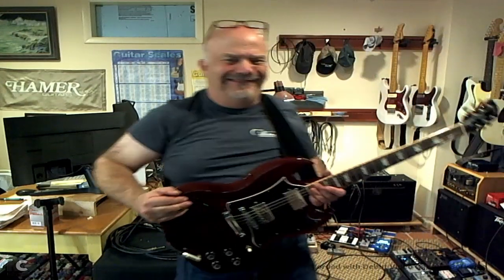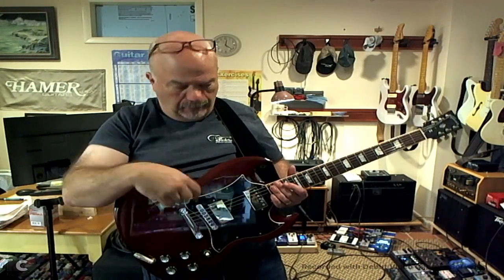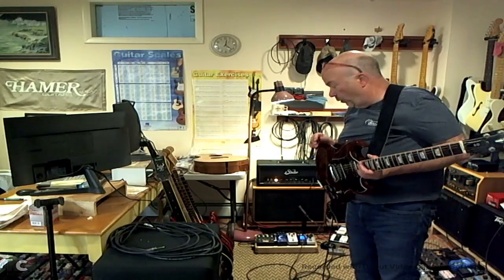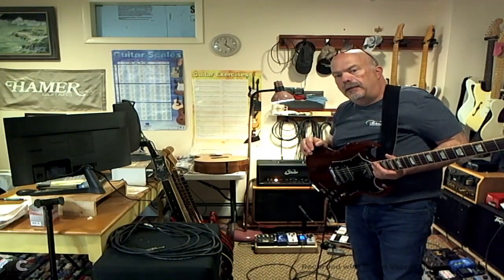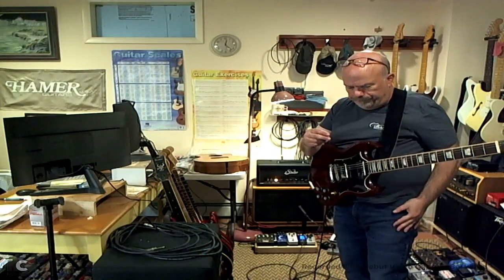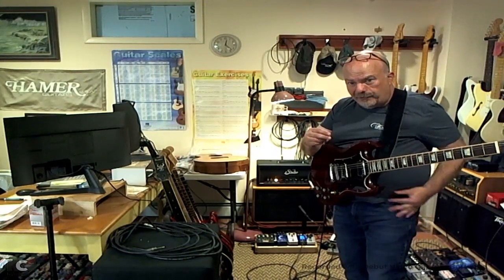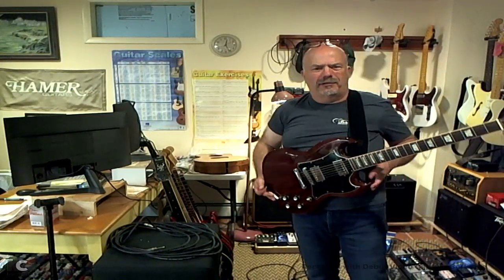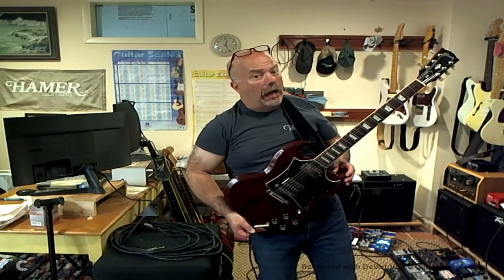Gibson 05 SG Standard thru Suhr Badger 30 and various pedals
quick demo of the new family member
J rockett ARcher on the front of the amp
delay, reverb, and trem in effects